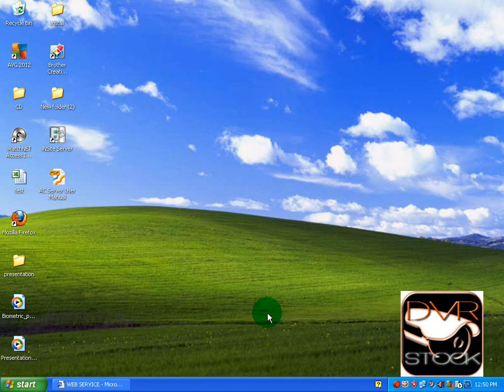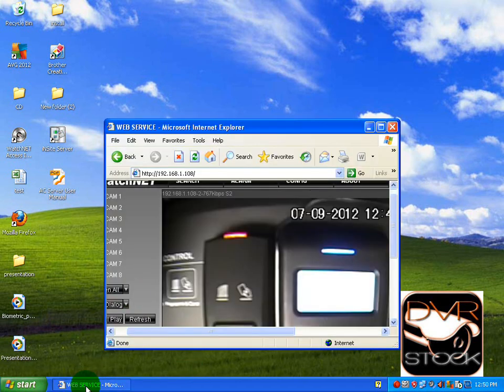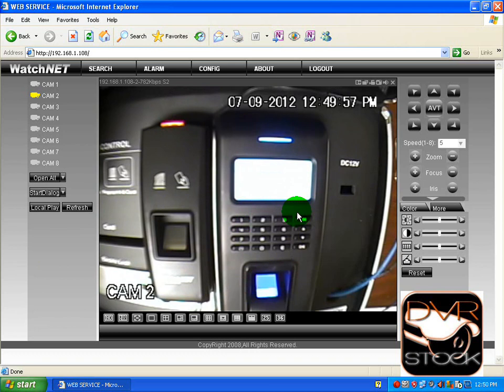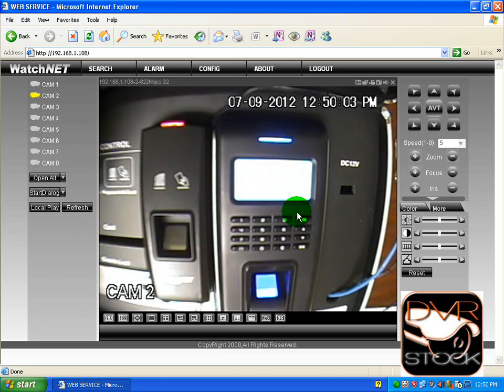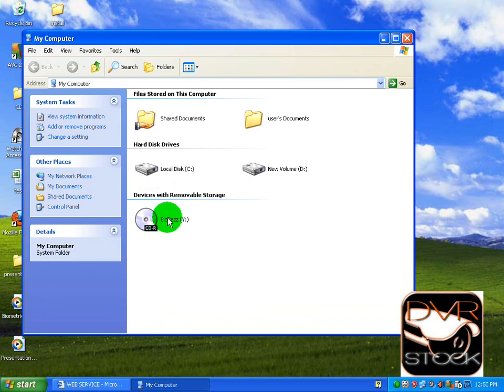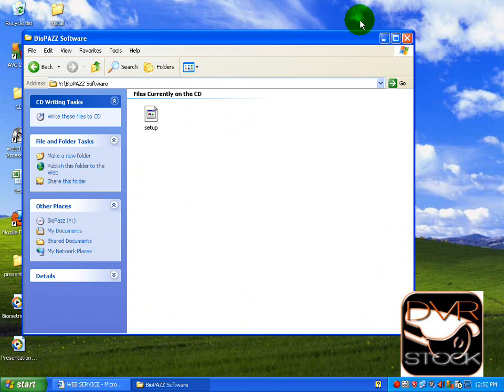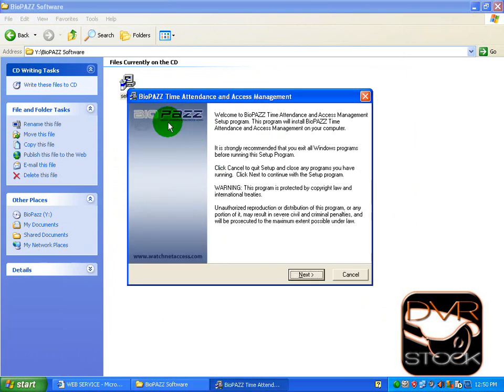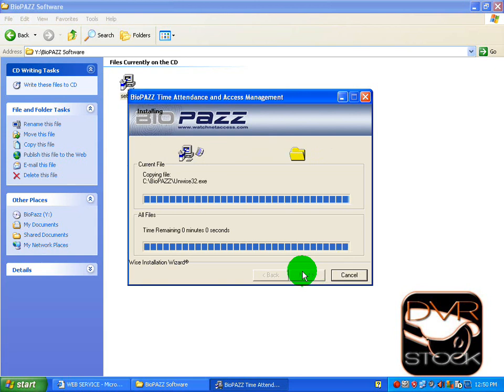01 Biometric Software Installation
01 How to install Biometric Software